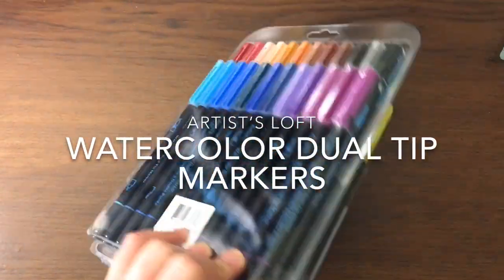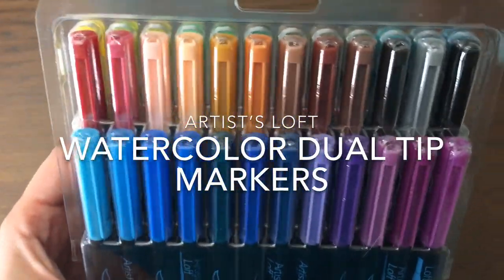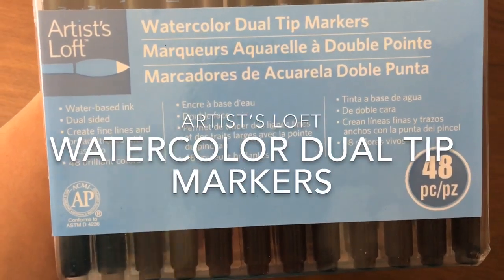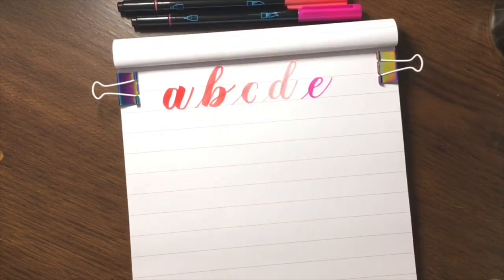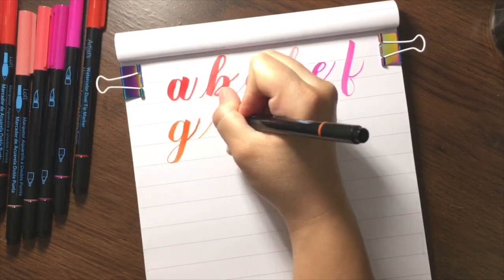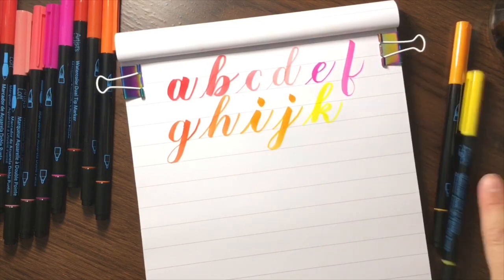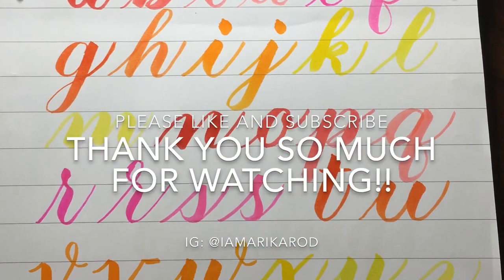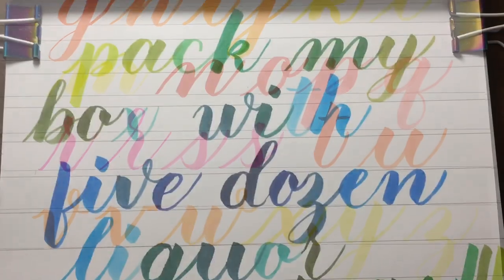Artists Loft Watercolor Dual Tip Markers SWATCH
I recently bought a 48 pack of artists loft watercolor markers and thought it was nice to swatch them out in a video. I hope you enjoy!!

*Artist Loft Brush Markers
*Kelly Creates Lined Paper
*Rhodia Dot Paper

Just a note:
Supplies listed with an * are Amazon affiliate links, what that means is if you buy something through one of those links it won’t cost any extra to you but I will earn a small commission that helps support the channel!! Thank you! ❤️